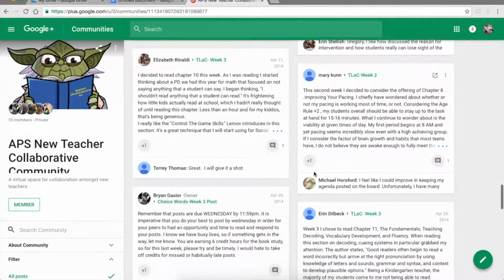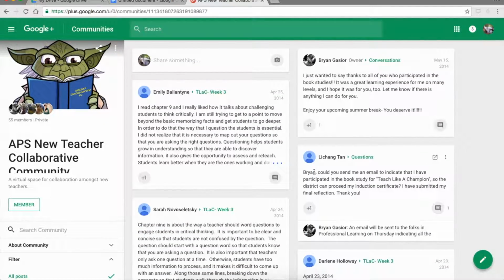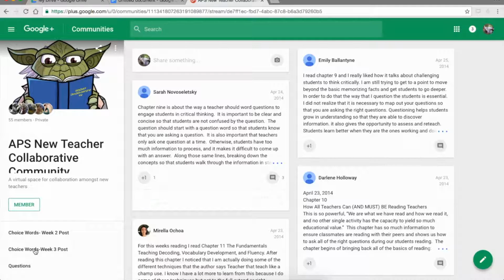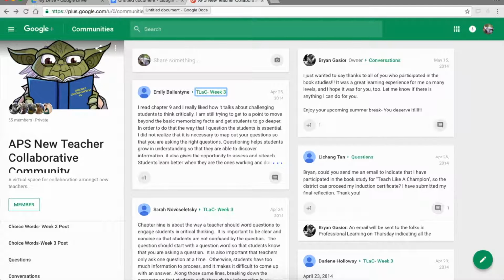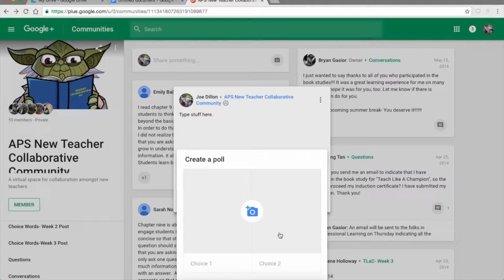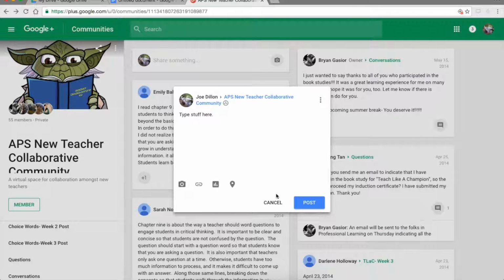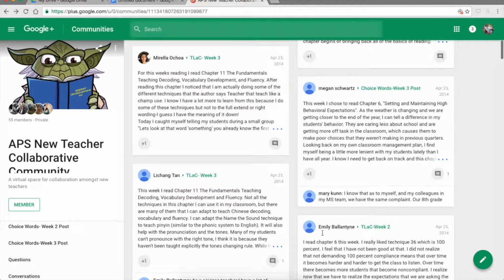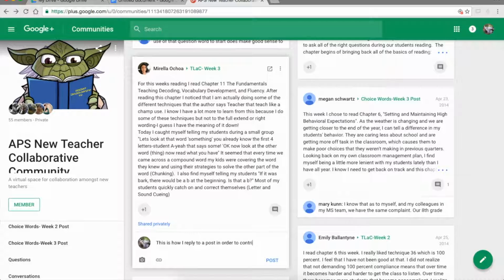How to navigate a G+ Community